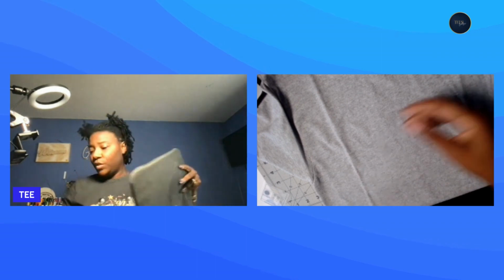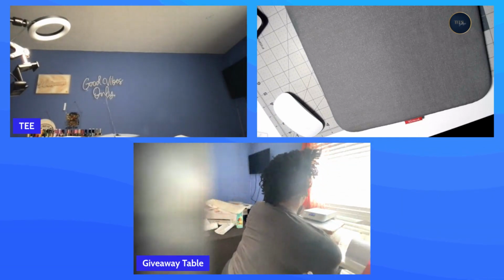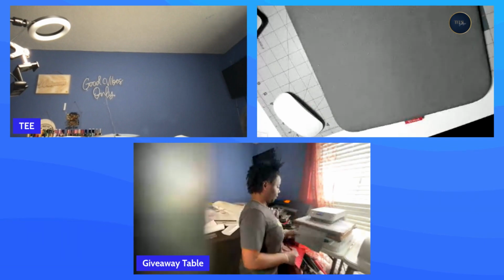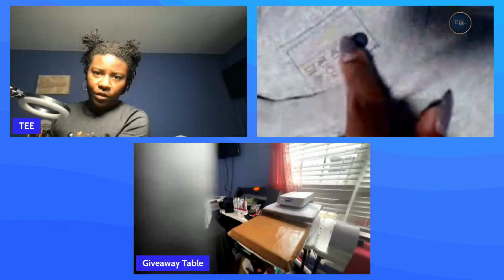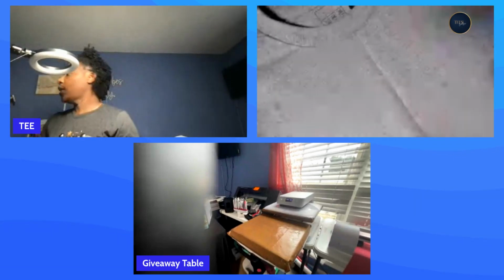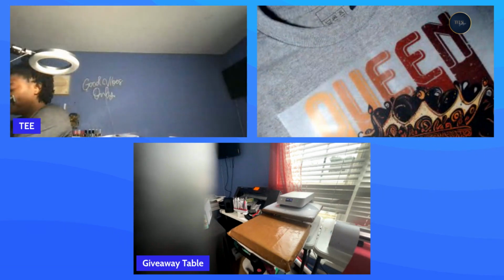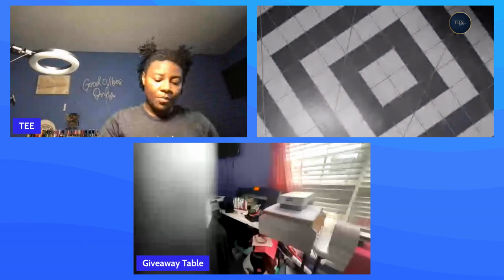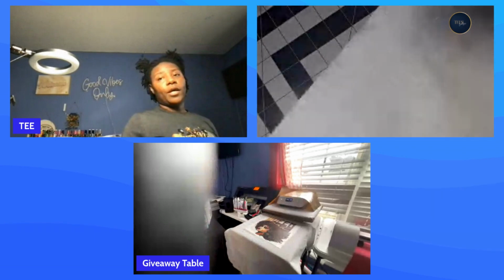Crafting with Precision: Mastering DTF Tags with Cricut Maker | Cricut Maker DIY with Tee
Greetings! I'm TMichelle, the proprietor of Tee's Boutique, an online destination brimming with curated lifestyle insights, crafting inspirations, entrepreneurial guidance, and boutique launch strategies. Join me as we delve into a world of enriching content.

© Channel Name: DIY With Tee